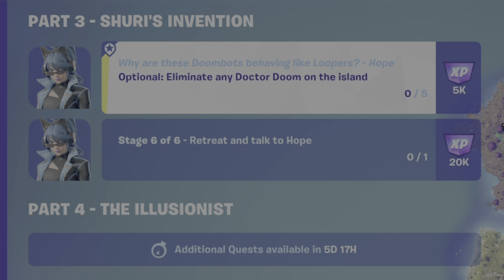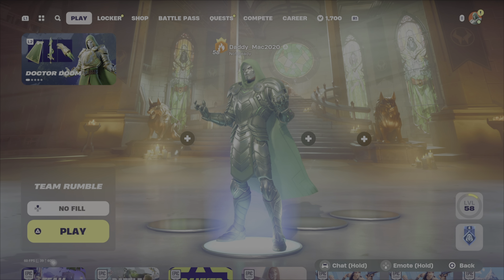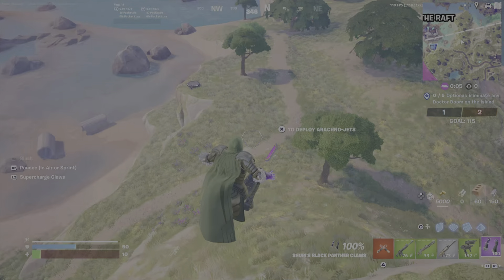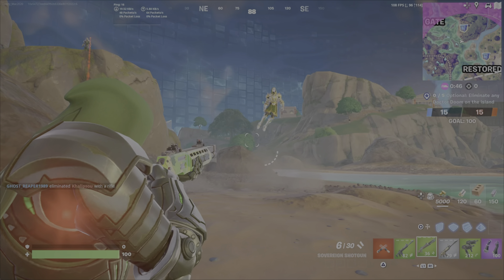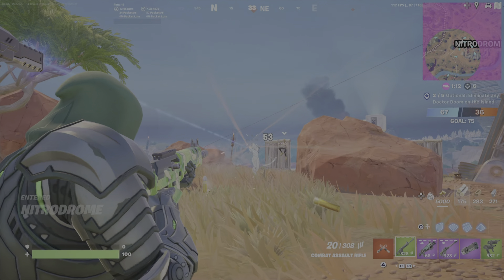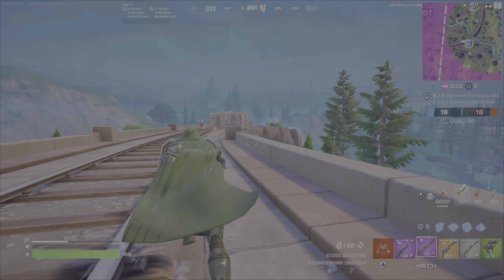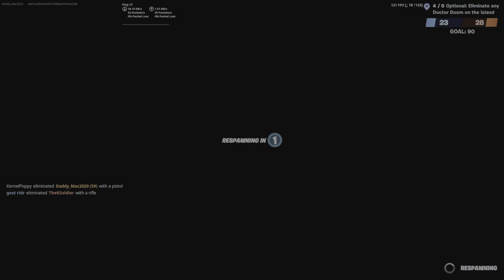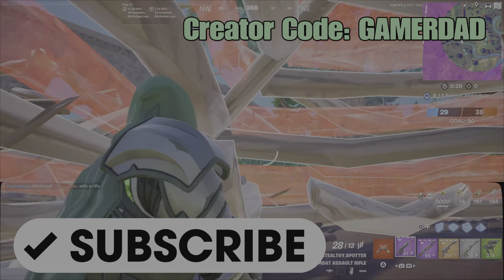Easily Eliminate any Doctor Doom on the Island - Fortnite Shuri's Invention Quest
This is a guide to assist you with completing the Fortnite Shuri's Invention Optional Quest, Eliminate any Doctor Doom on the Island.